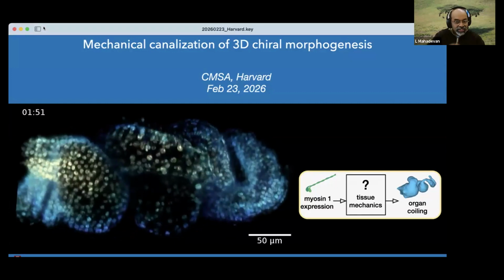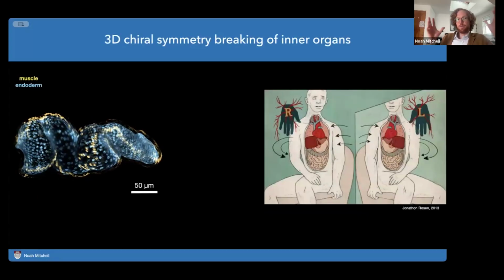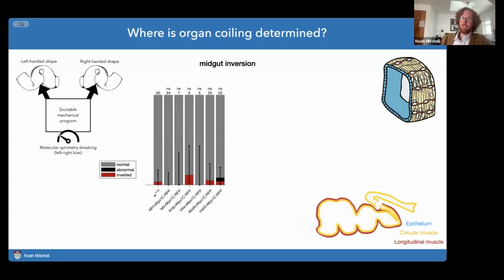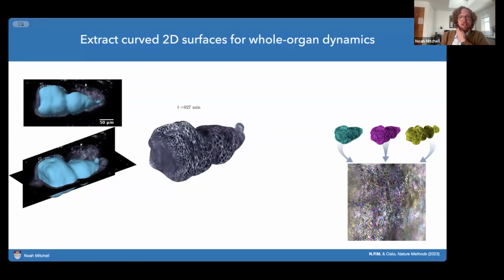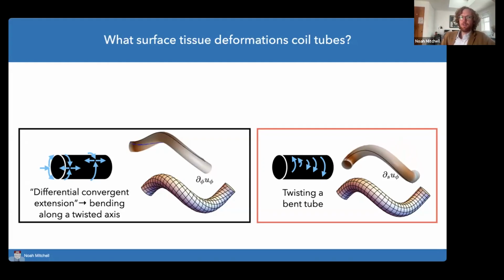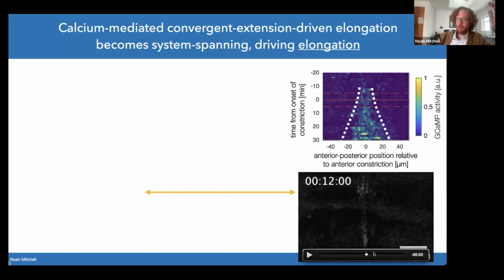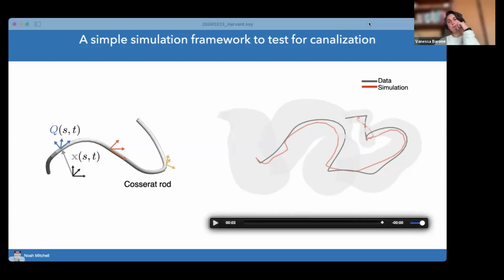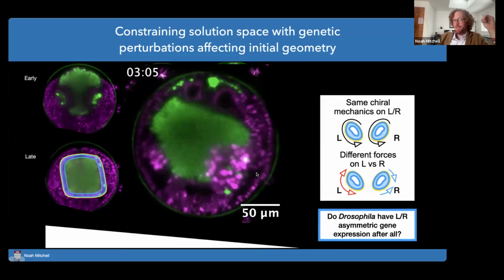Noah Mitchell | Mechanical canalization of 3D chiral morphogenesis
Mathematics and Biology I: Morphometry, Morphogenesis and Mathematics

Speaker: Noah Mitchell (University of Chicago)

Title: Mechanical canalization of 3D chiral morphogenesis

Abstract: Organ morphogenesis arises from interactions between chemical signaling and mechanical forces, yet how these interactions generate robust chiral organ shapes remains unclear. Using the embryonic Drosophila midgut, we show that a symmetric tube coils into a stereotyped, chiral loop through a two-step mechanical process: muscle-driven forces initiate left–right asymmetric bending, followed by elongation under confinement that amplifies these asymmetries and canalizes shape trajectories into one of two stereotyped morphologies. We find that longitudinal visceral muscle cells control coiling direction and transmit chiral cues across tissues. Together, these results support a bistable mechanical “Waddington landscape,” in which molecular inputs bias organ shape toward one of two chiral outcomes that are canalized by physical constraints.